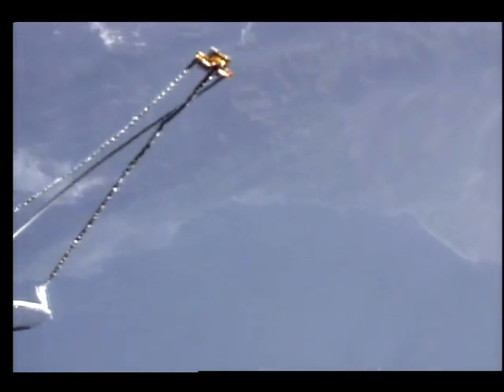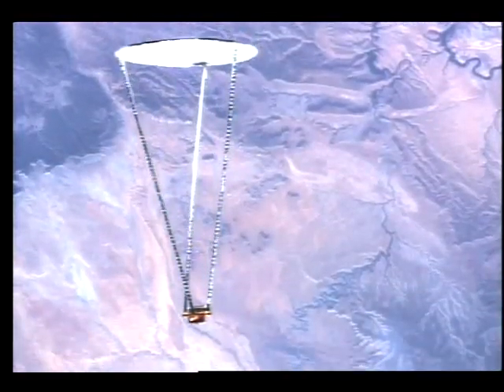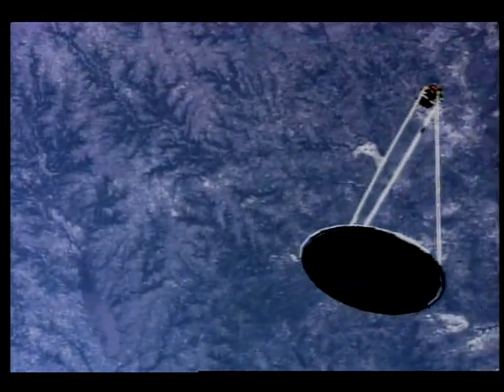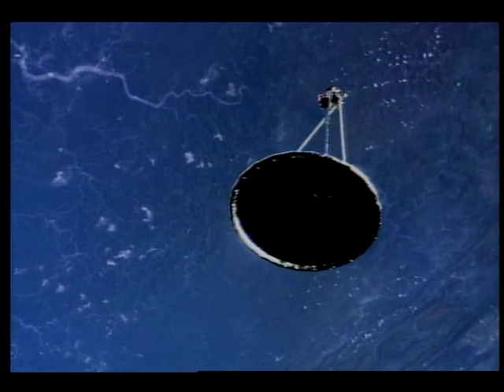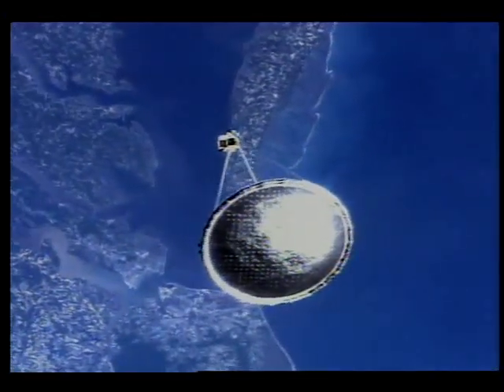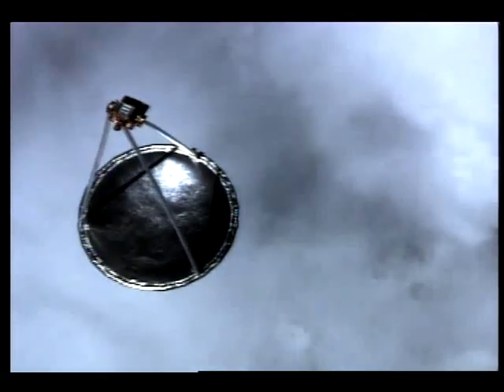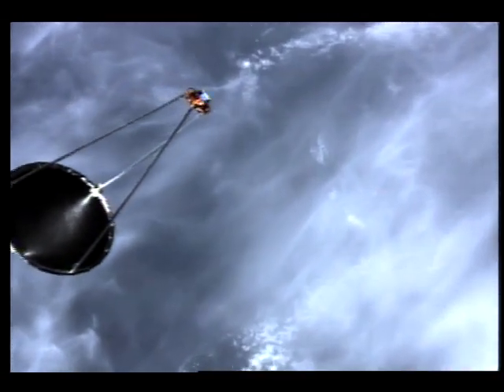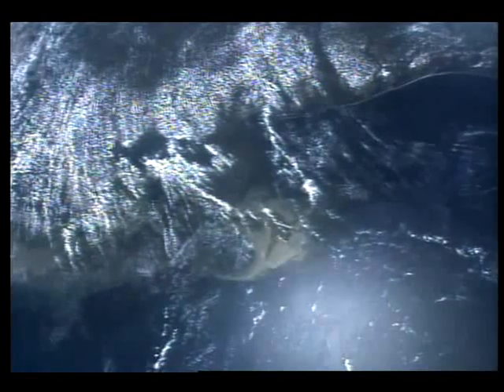STS-77 Flight Day 2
On this second day of the STS-77 mission, the flight crew, Cmdr. John H. Casper, Pilot Curtis L. Brown, Jr., and Mission Specialists Andrew S.W. Thomas, Ph.D., Daniel W. Bursch, Mario Runco, Jr., and Marc Garneau, Ph.D., are seen deploying the Spartan satellite for its 24 hour free flight away from Endeavour to test new inflatable antenna technology. The inflation procedure begins as the shuttle and antenna pass over New Mexico, Southern California, the Grand Canyon, Appalachian Mountains, and coast of Virginia. The inflation takes about 5 minutes, bringing the antenna to its full size of 90 feet by 50 feet. After an hour and a half, the antenna was to be jettisoned from the Spartan. May 1996